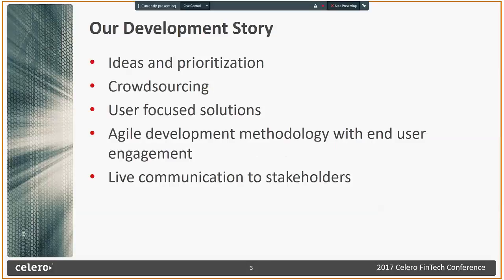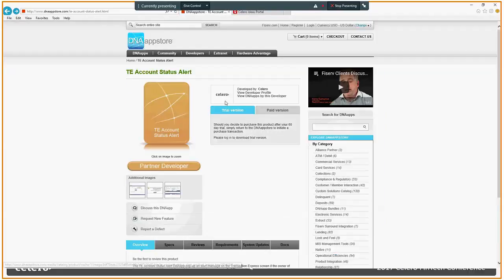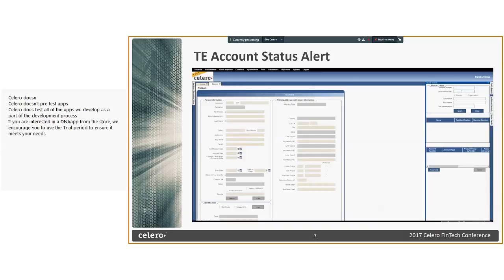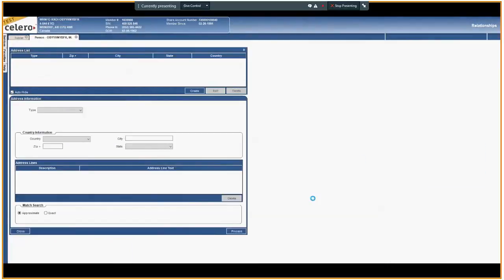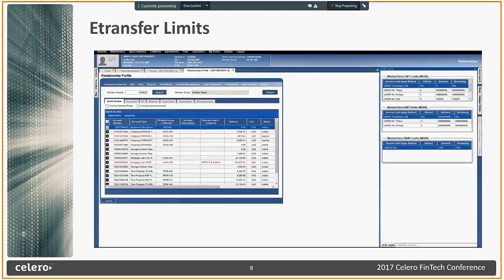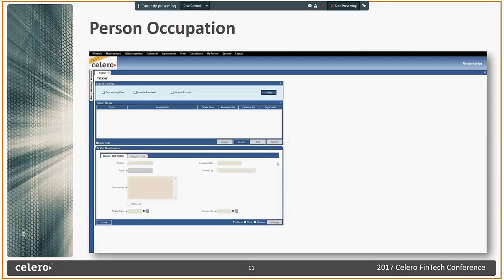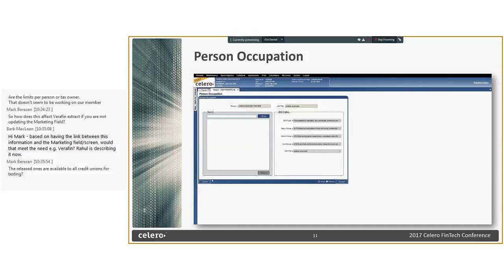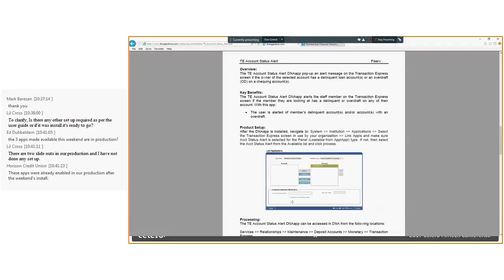DNAapp webinar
Do your operations run on the DNA banking system? Our development team has created DNAapps that you can implement and start using right away.